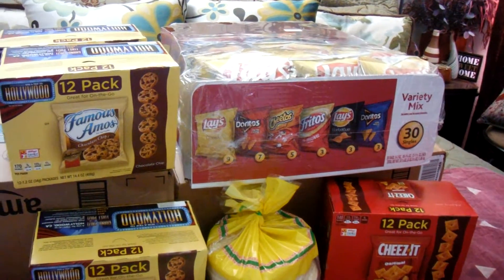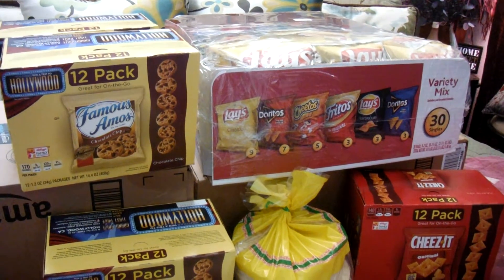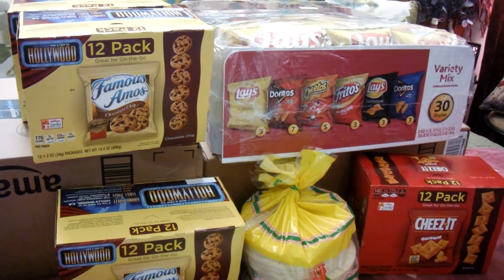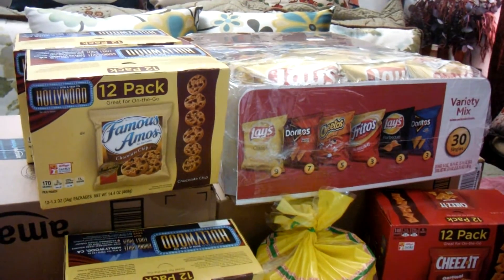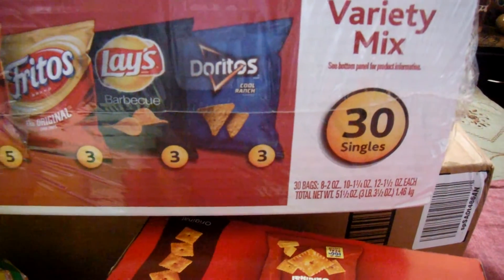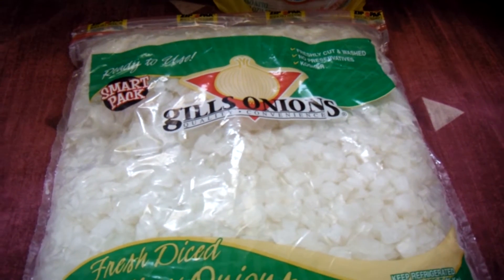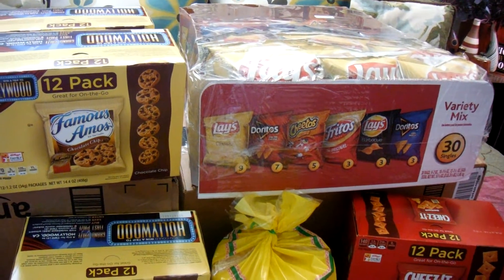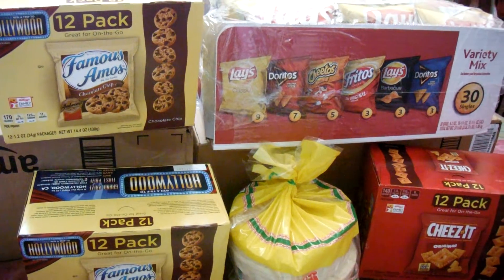FOODIE SNACKS ON SALE AT SMART & FINAL Save money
SMART & FINAL HAS GREAT DEALS ON SNACK FOODS THIS WEEK